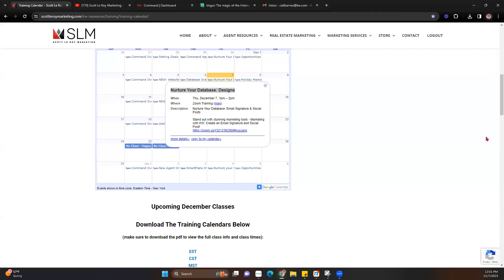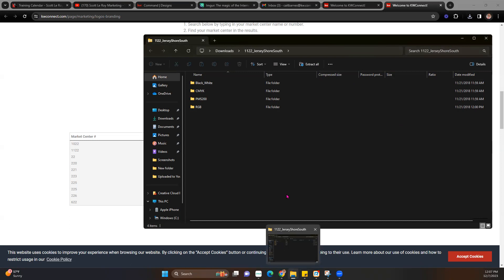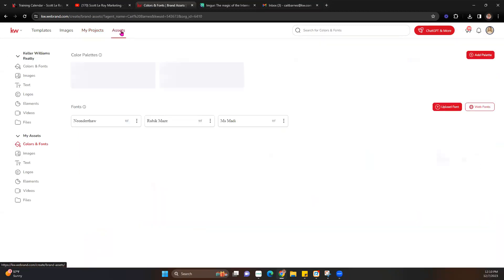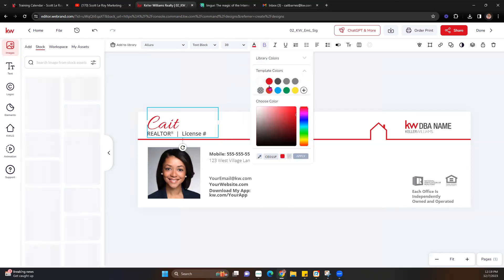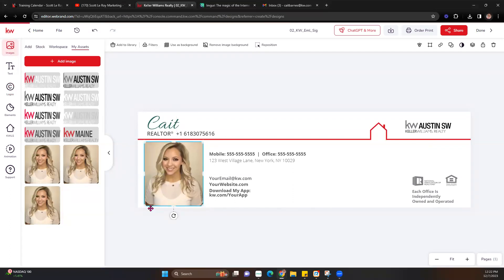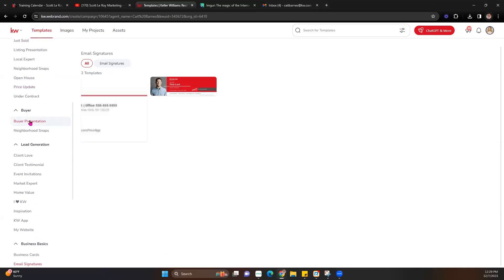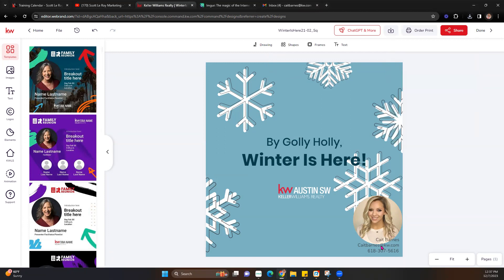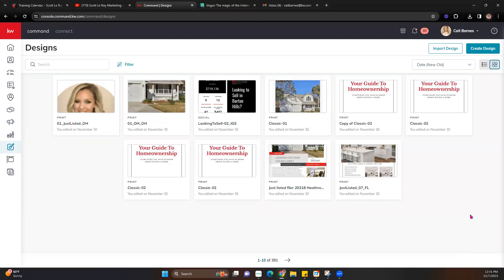Nurture Your Database: Designs 12/7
Learn about the newest marketing addition to KW with Designs in this 1hour overview. Bring your laptop and come prepared to create new pieces! Create an Email signature, as well as a social post!